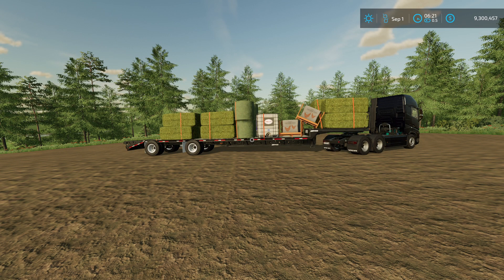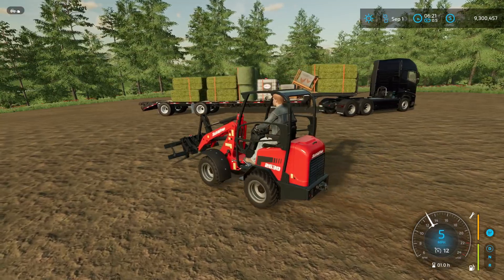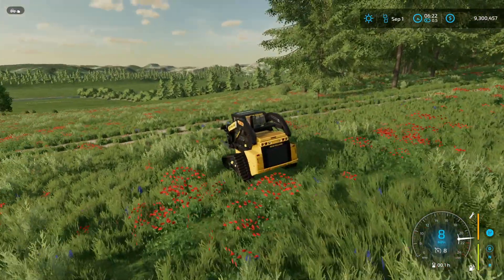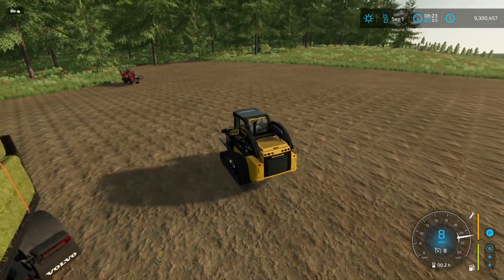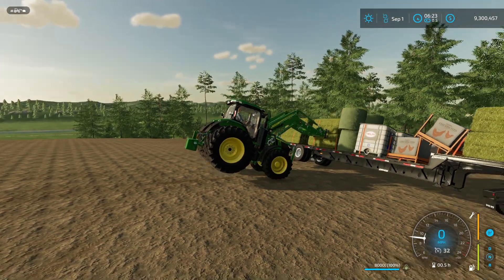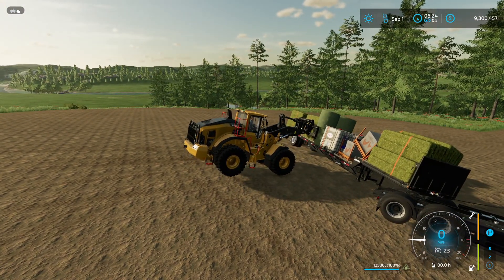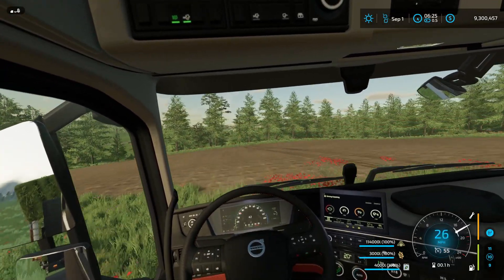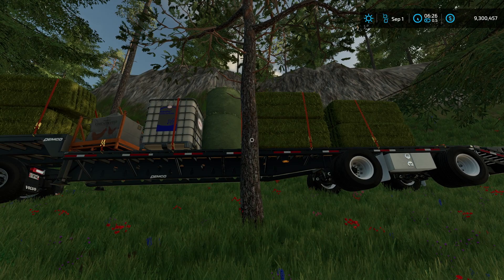Are The Loading Straps In Farming Simulator 22 Unbreakable? Let's Find Out!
Today we will be testing if the loading straps in Farming Simulator 22 are breakable or not.
Starting from a small machine the largest to test if they're breakable or not.
 Hope you enjoy! Survival challenge is starting soon!